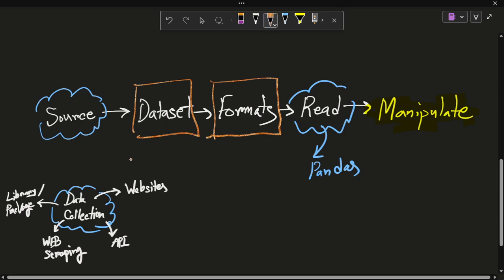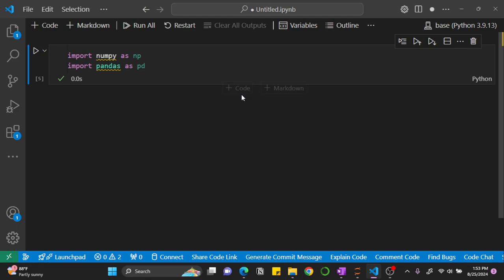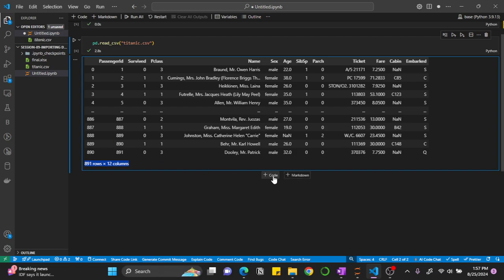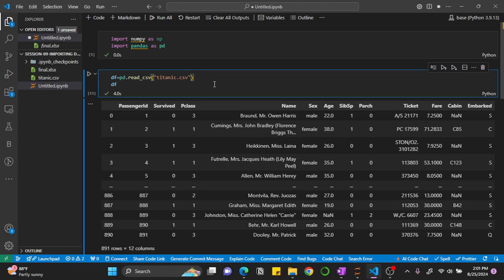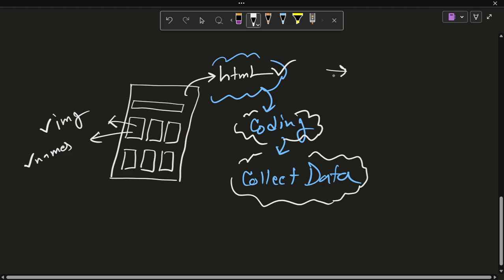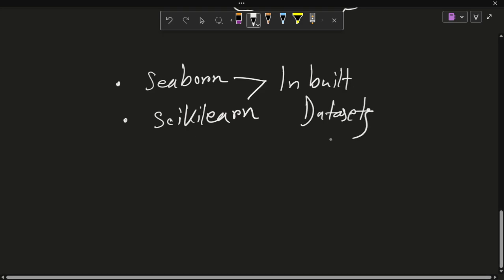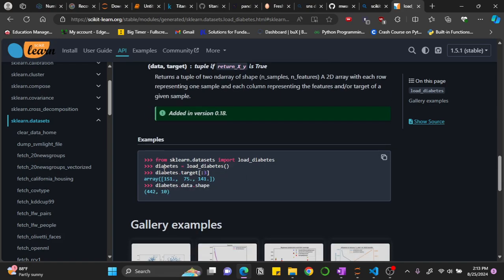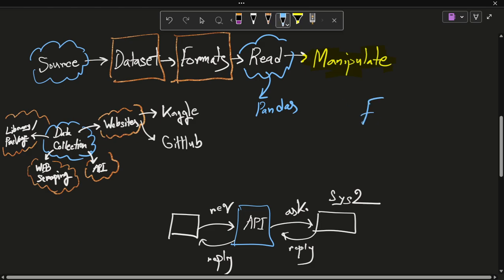Importing/Collecting Data for ML